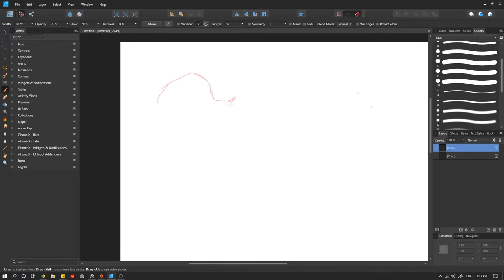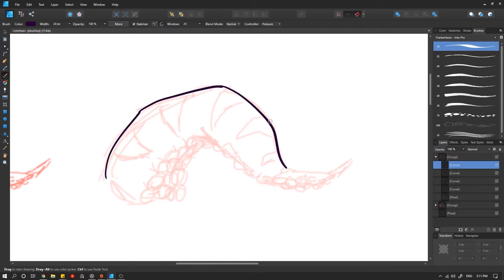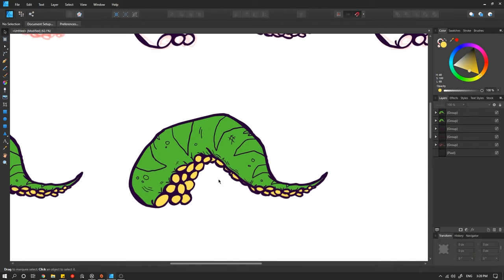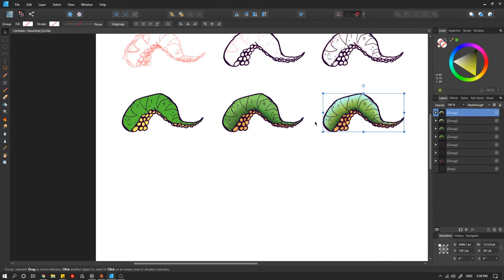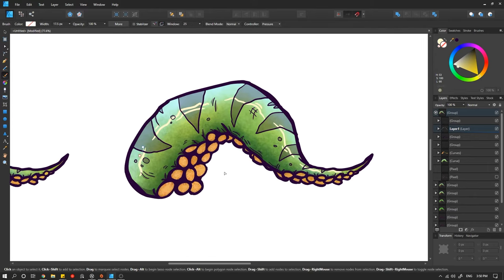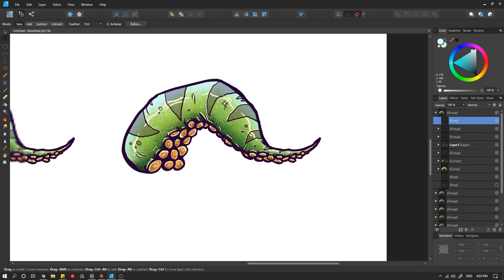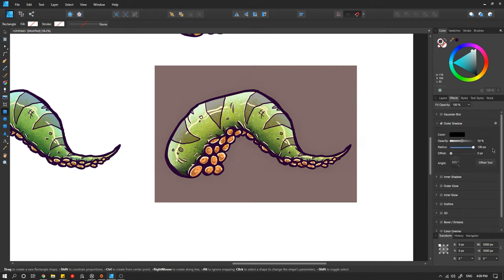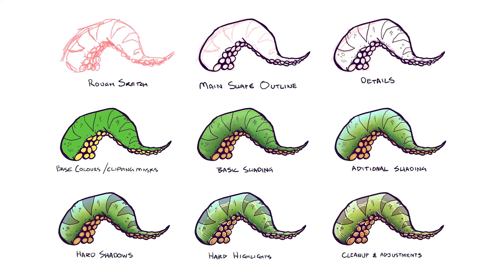How to illustrate using Affinity Designer - Complete Workflow!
In this video, I'll show you the steps I take when creating illustrations using Affinity Designer. These same steps could be altered and applied to nearly any piece of design software, so feel free to experiment with it. I hope this proves useful to all of you Enjoy!

CHAPTERS:
00:00 Intro
00:56 Rough sketch
02:10 Main shape outline
04:14 Details
04:54 Clipping masks
05:50 Basic shading
07:30 Additional shading
08:21 Hard shadows
09:46 Hard highlights
11:34 Adjustments
15:11 Quick recap
17:10 Outro